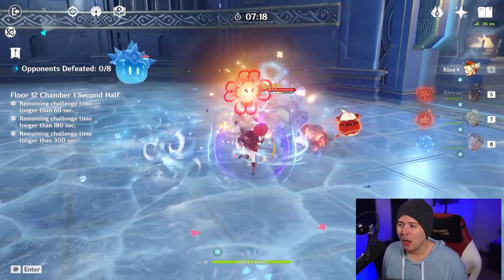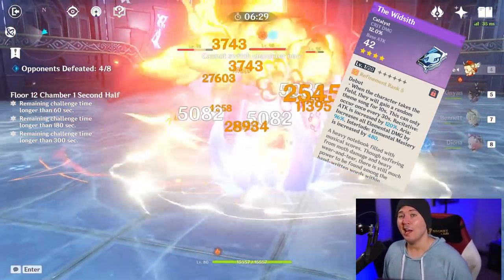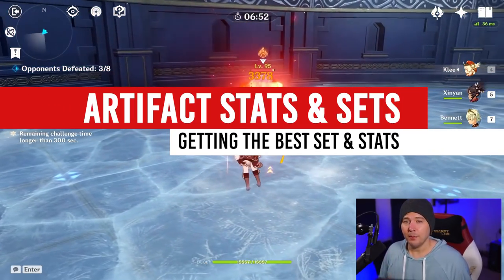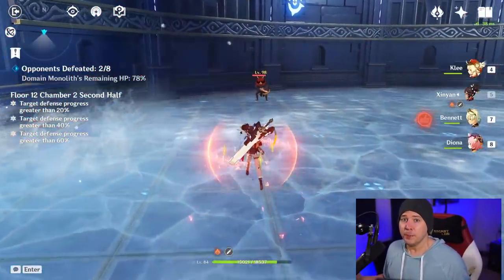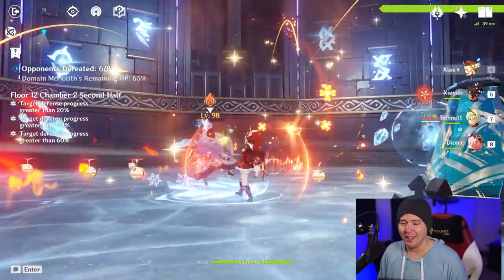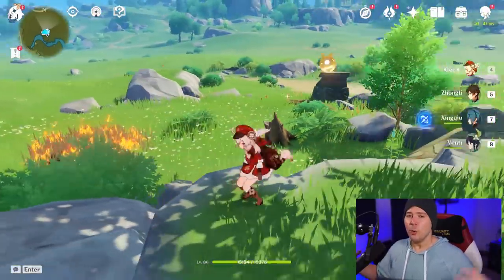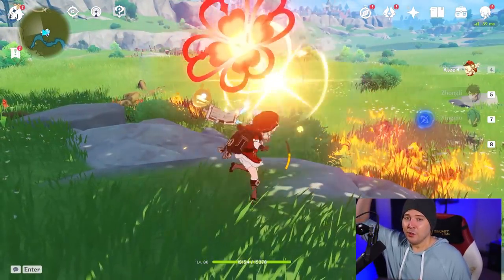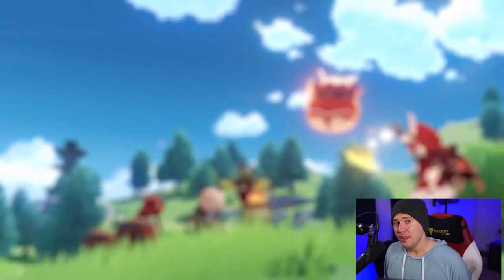UPDATED HUGE KLEE BUILD Guide | Genshin Impact Klee Build Guide Patch 1.6 | Klee Gameplay Tier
HUGE Genshin Klee Build Guide for Patch 1.6! BEST Weapons & Artifacts for Klee! Klee Updated Build Guide! Patch 1.6! Best Klee Team, Best Klee Artifacts, Best Klee Weapon.

Youtube Members!

0:00 Intro
0:15 Klee Things
0:30 Weapons
2:15 Artifact Sets
3:09 Substats & Mainstats
4:20 Klee Squads
5:40 Klee TECH
8:15 Like & Subscribe